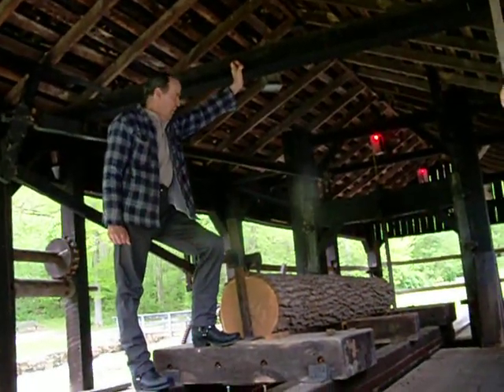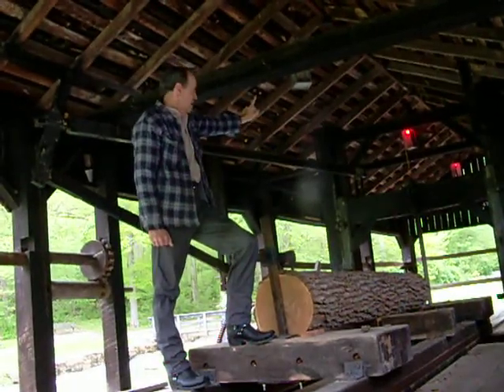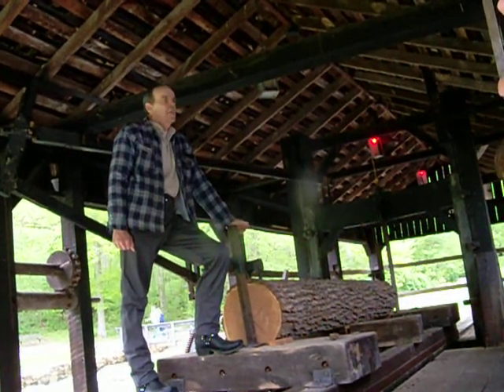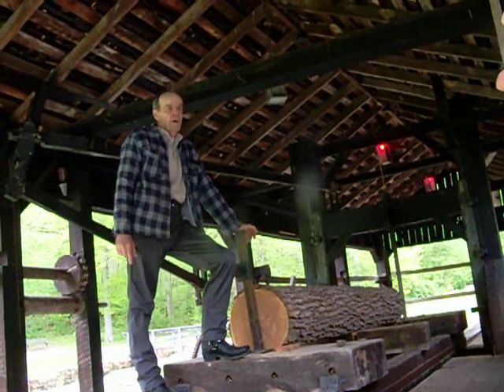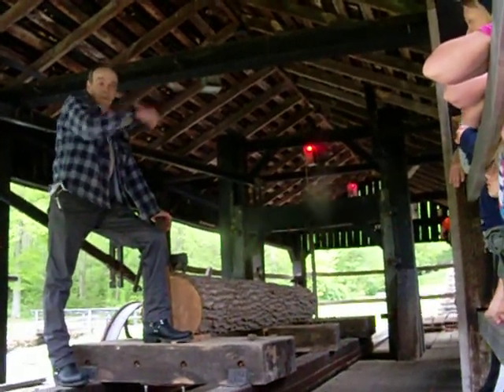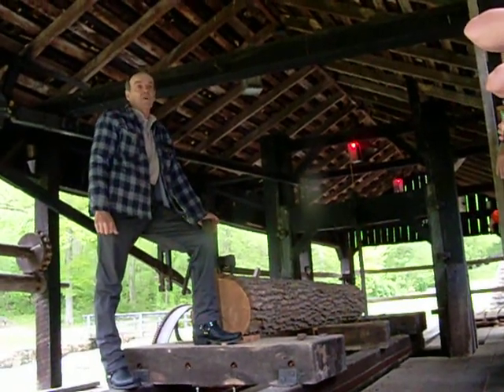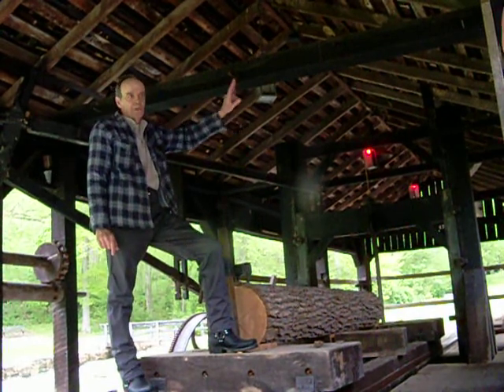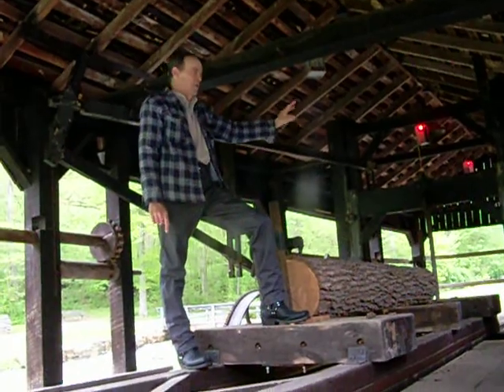Introduction to the new Saw Mill at Spring Mill Park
New Saw Mill Intro at Spring Mill State Park Indiana